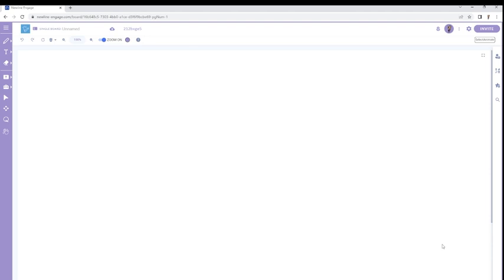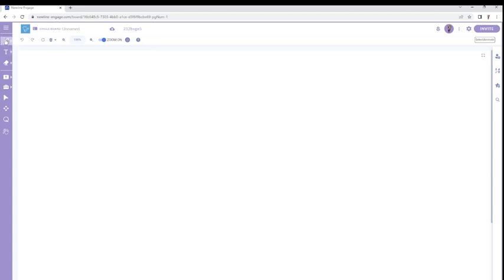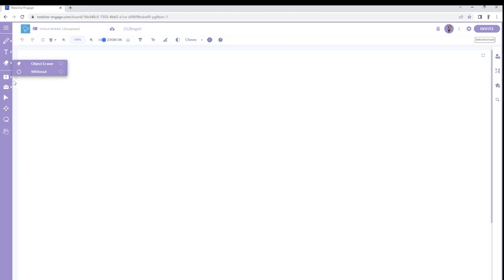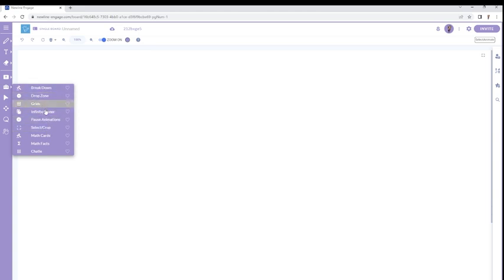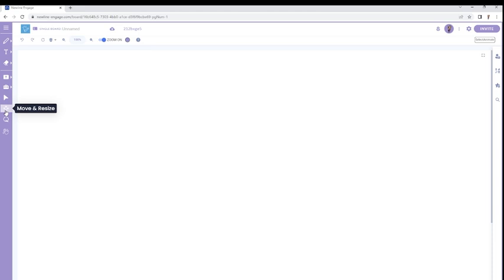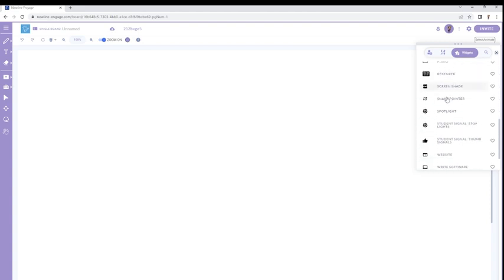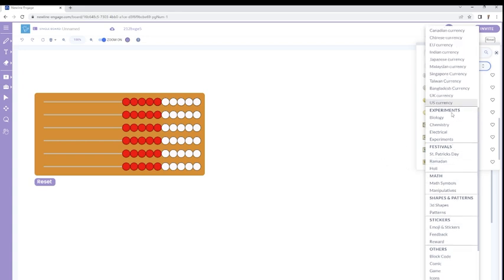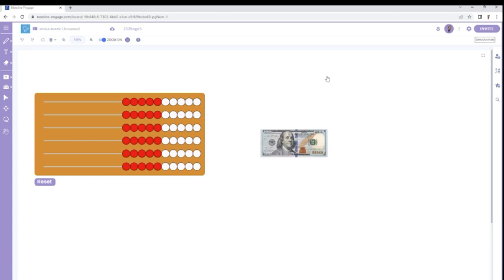Newline Engage Cloud: Toolbar Overview